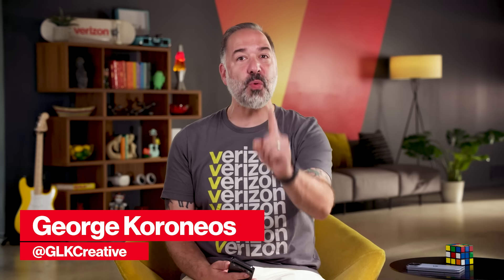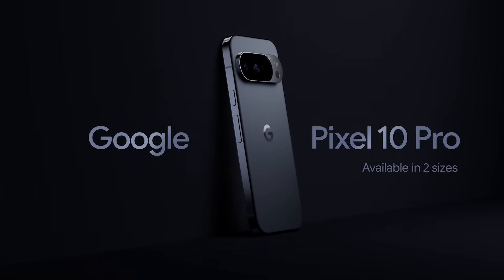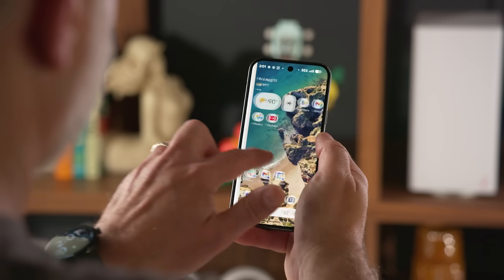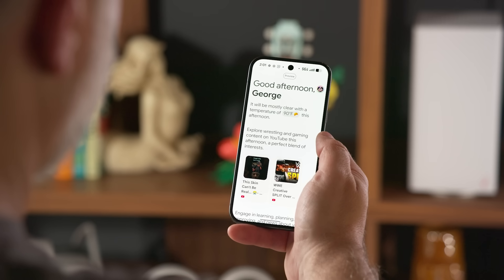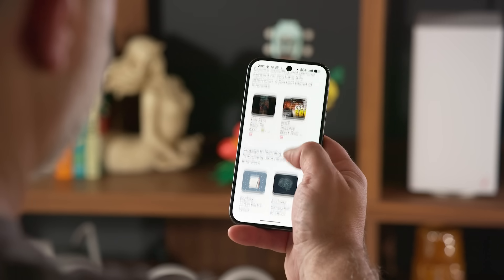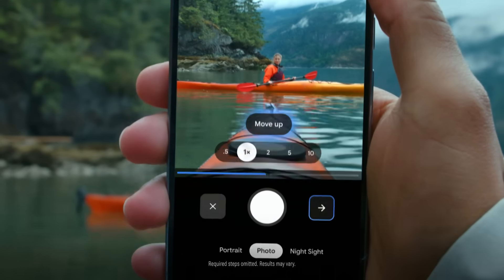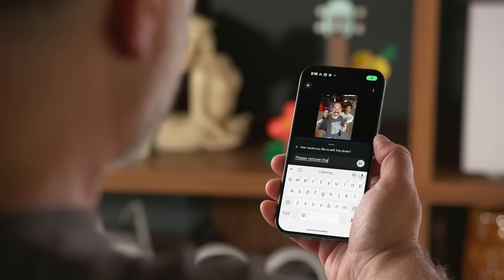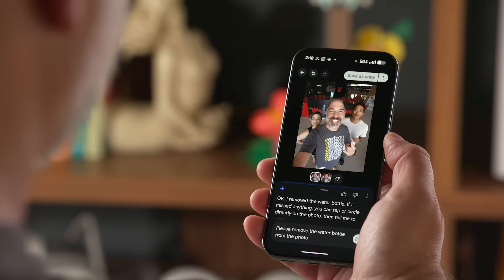The Pixel 10 Series: AI Power for Your Business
Discover how the new Google Pixel 10 series is engineered to empower your business. From the Tensor G5 processor and Pixelsnap magnetic charging to advanced AI features like Daily Hub, Magic Cue, and Call Assist, learn how Pixel 10 enhances productivity, communication, and visual content creation for your team.